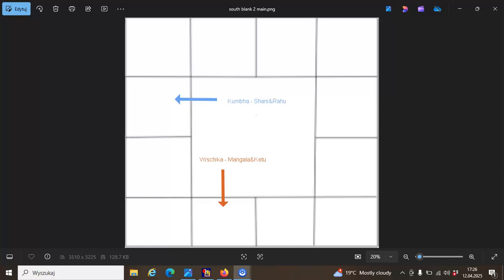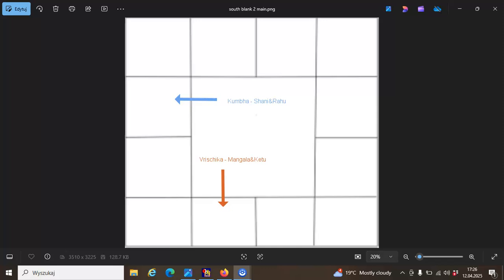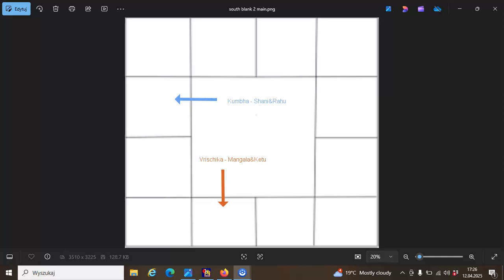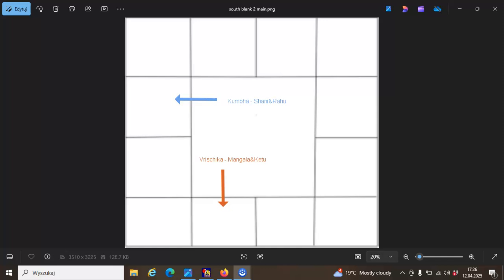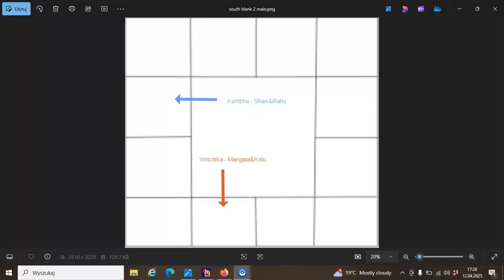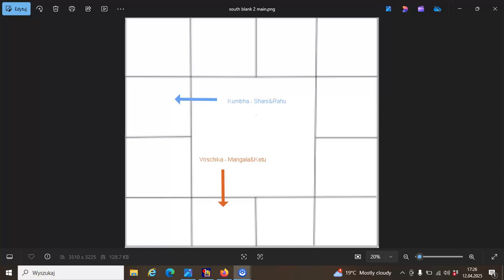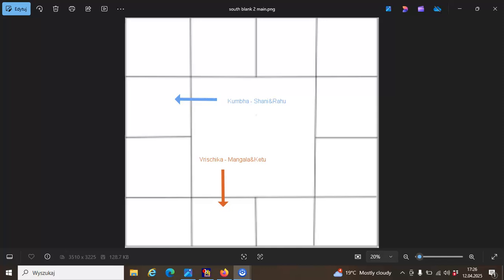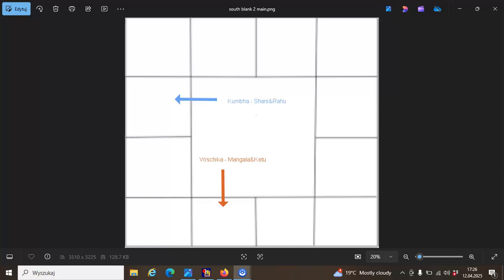Chara Dasha #3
Predicting Through Jaimini's Chara Dasha
K.N.Rao - Vani Publications Delhi - Reprint 2016